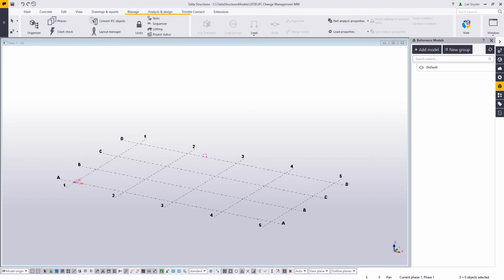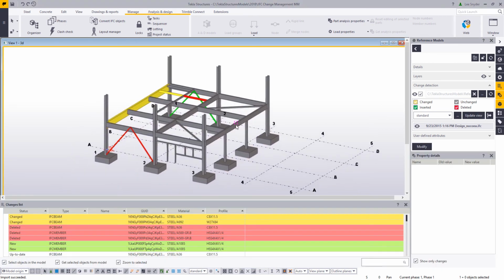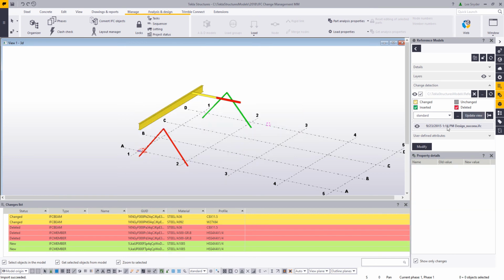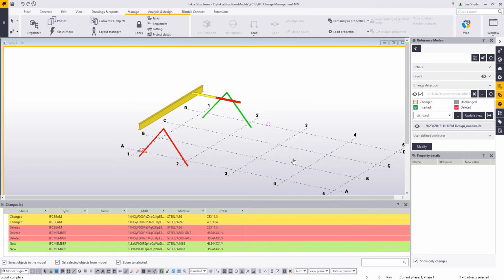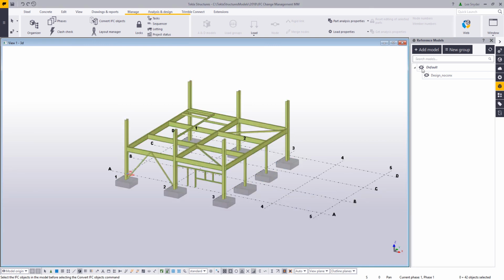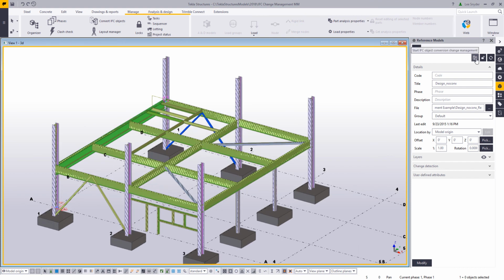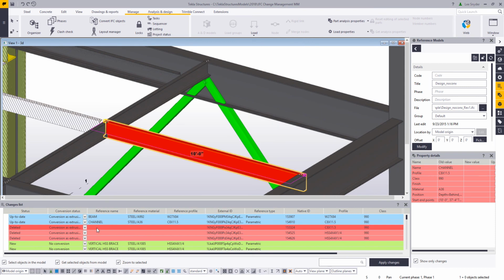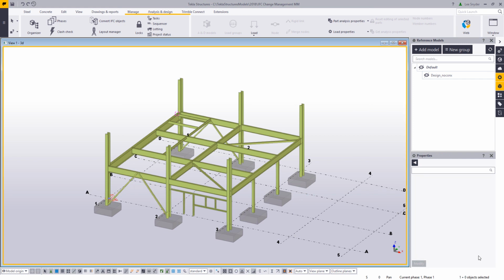IFC Change Management in Tekla Structures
With IFC Change Management in Tekla Structures you can:

-Visually inspect the modifications, deletions and additions of objects between two IFC models.
-Control which properties stored in the IFC files you want to compare, such as profile, material grade, length, piecemarks, etc.
-Quickly update the native parts with any changes, or review and print reports on the changes.